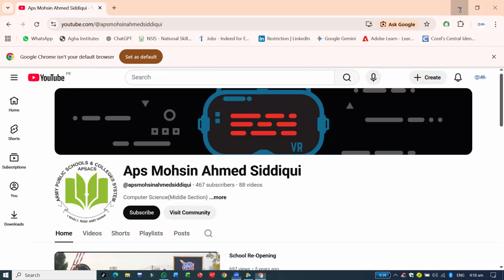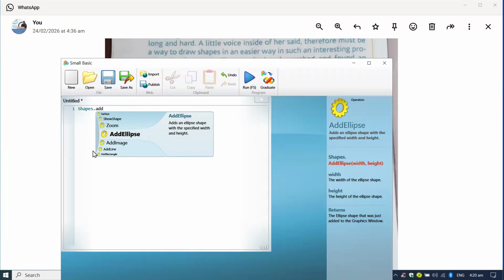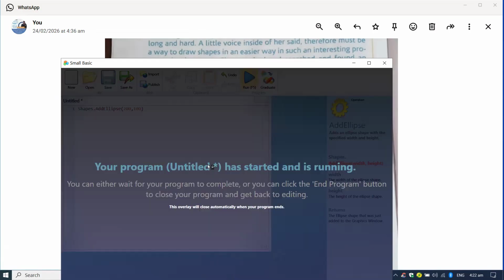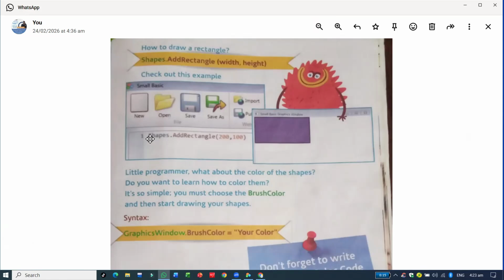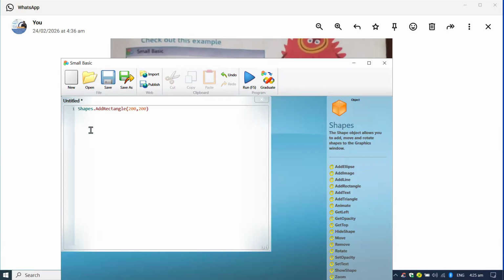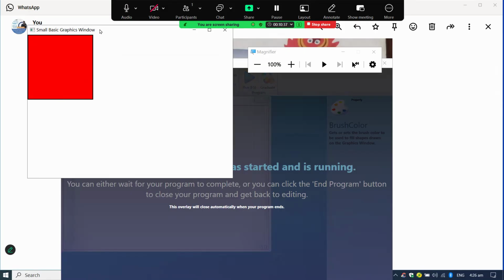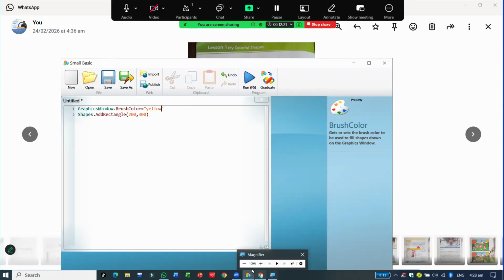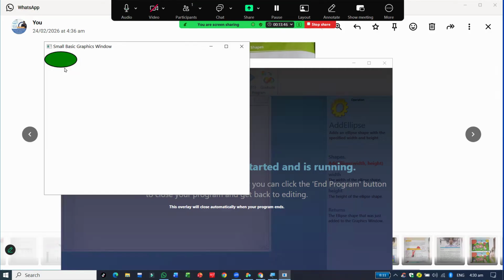Learn Microsoft Small Basic Step-by-Step for Beginners | Unit 03 | Lesson 01| My Colorful Shapes